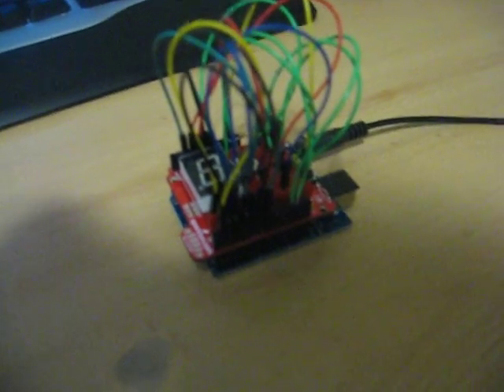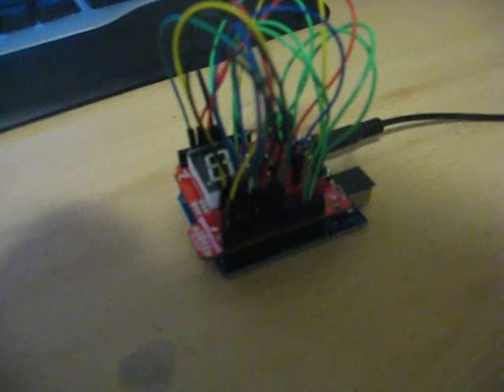Arduino Project: LED Countdown Clock 1.0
Pretty simple first project for me - a countdown clock that when a button is pushed counts down from 9 to 0 and beeps when it counts down to 0.